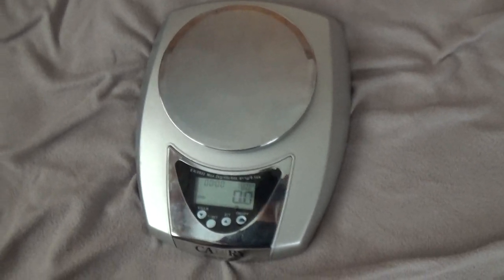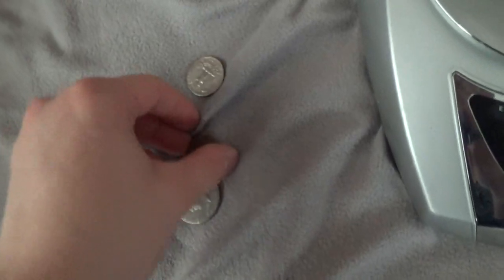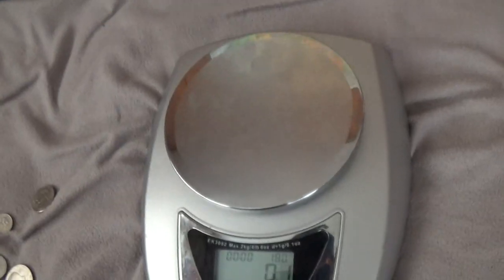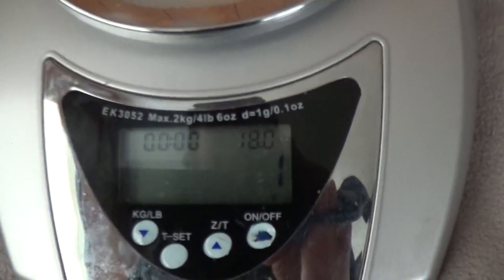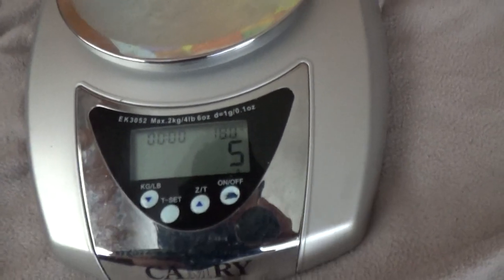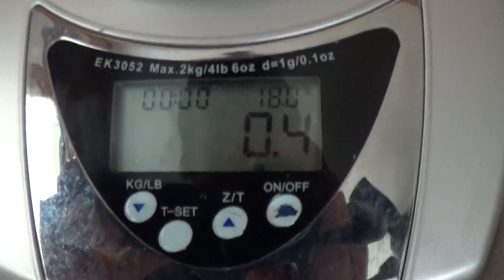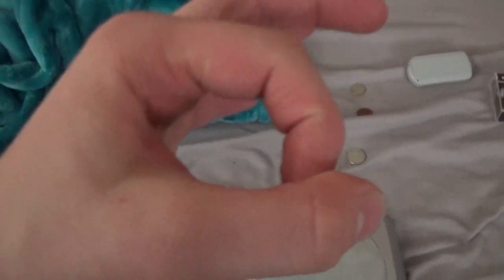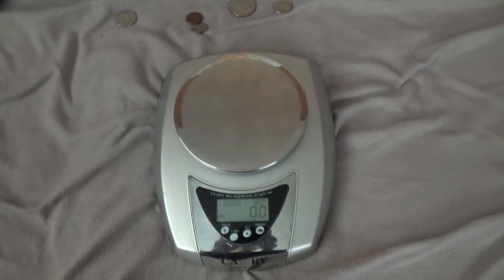How Much Does It Weigh - Coins From The US (Ep. 37)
This week's episode includes these coins: penny, nickle, dime, quarter, and half dollar. Tune in next Monday for another episode.